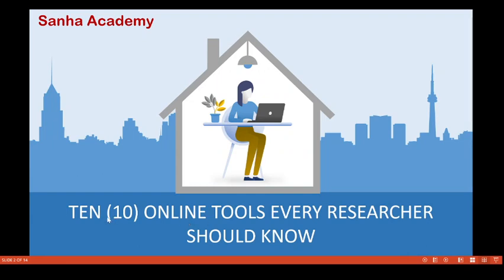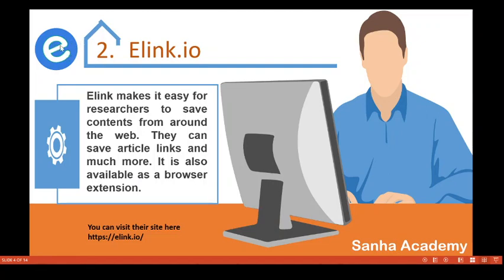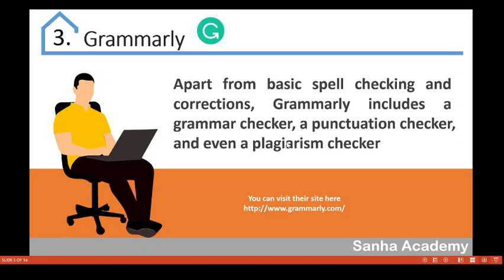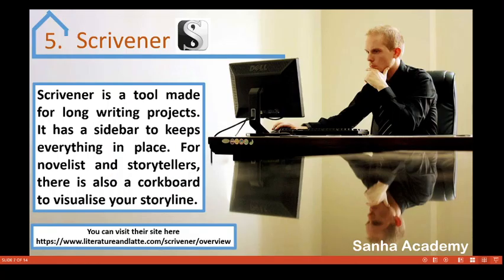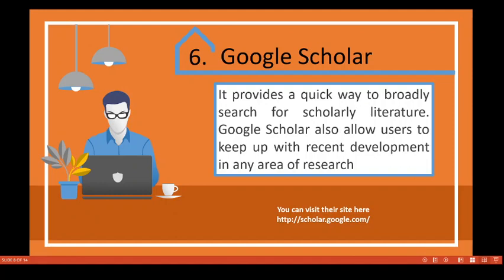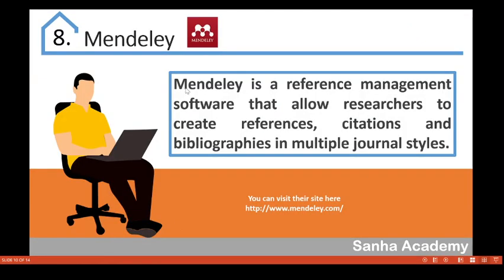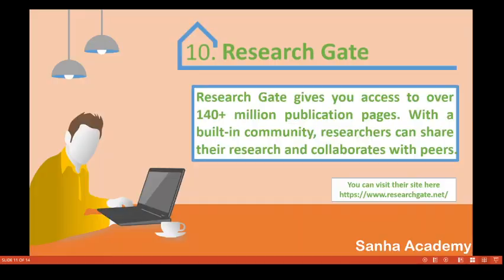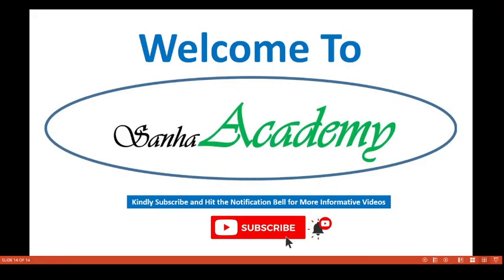Ten Research Tools Every Researcher Should Know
Ten Research tools that are vital for every researchers to know nd work with. These research tools are very important and amazing. I highly recommend them to every researchers, novelist and even storytellers.